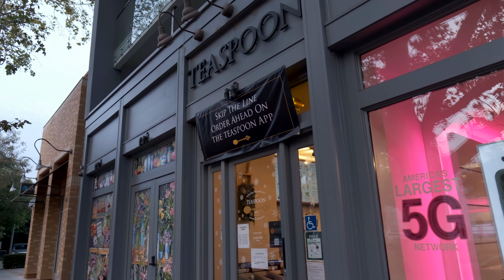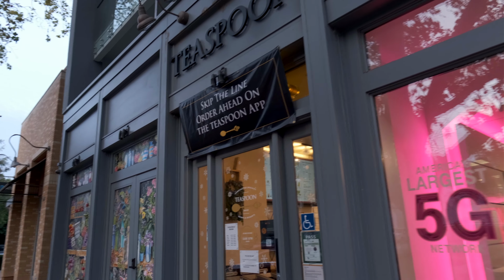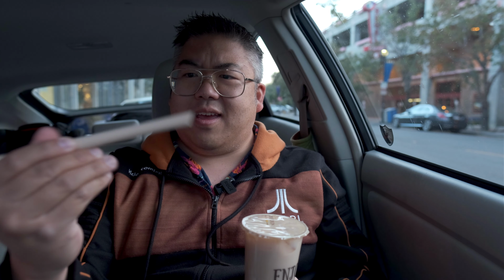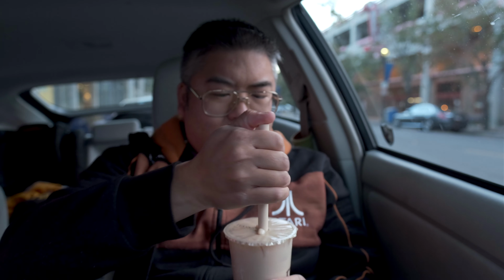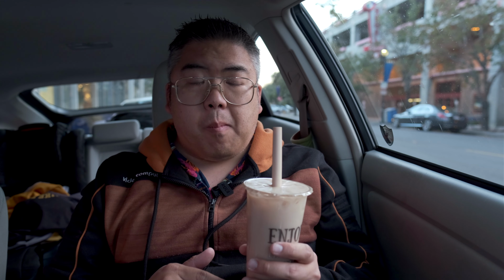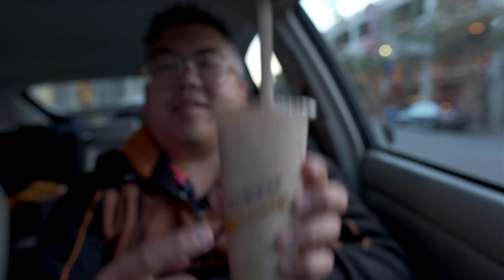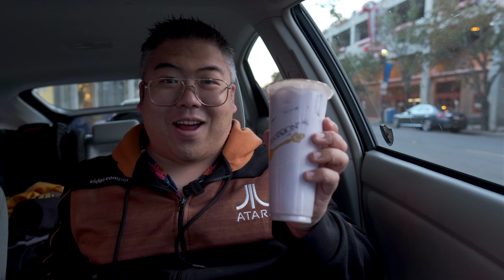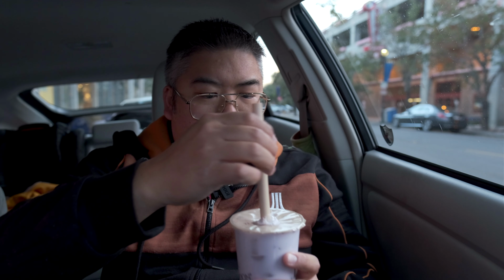Teaspoon Milk Tea and Shaved Ice in Davis, Ca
Could this be the new top dog in town when it comes to milk tea?